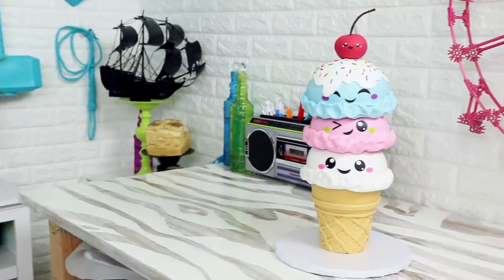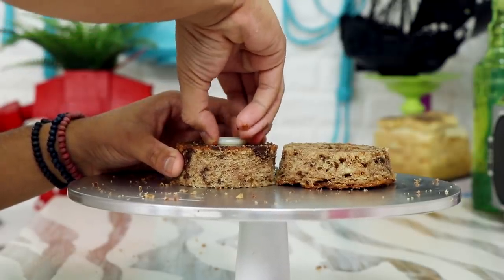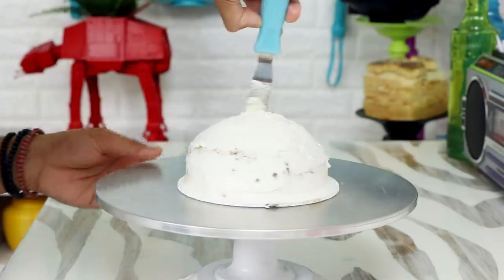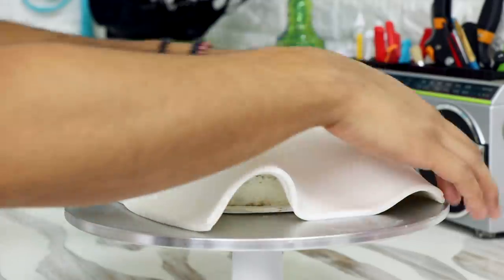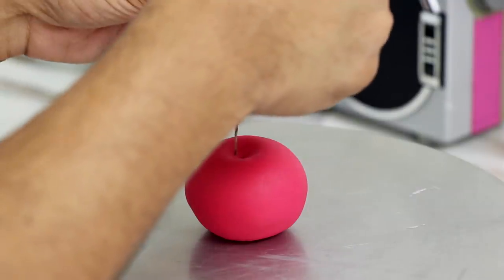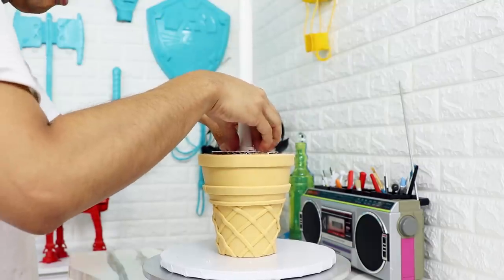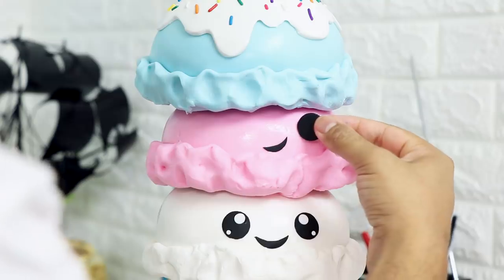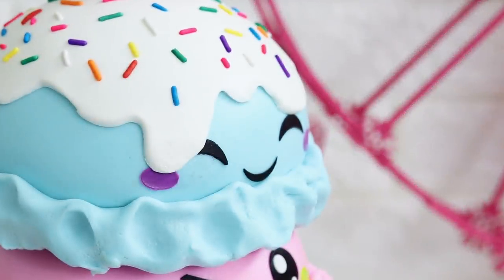THE MOST SATISFYING ICE CREAM CAKE! | Koalipops How To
This SATISFYING ICE CREAM CAKE is a great idea for a kids party or an Ice Cream themed party.